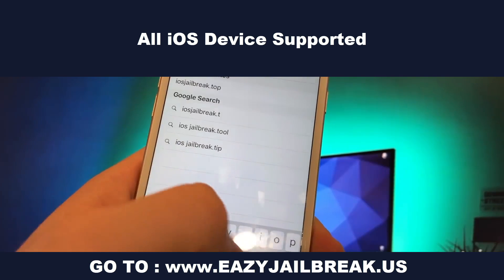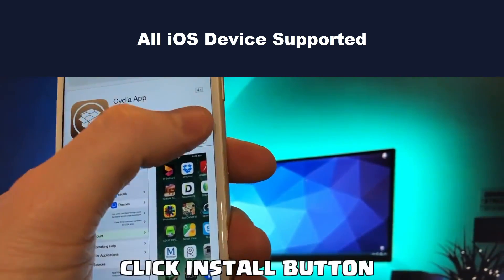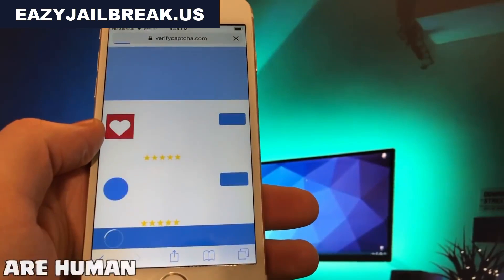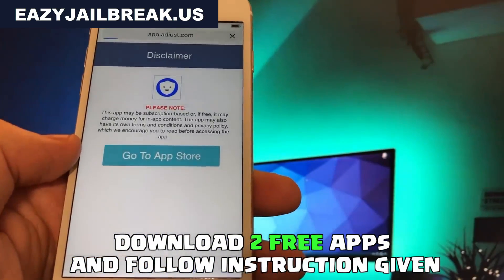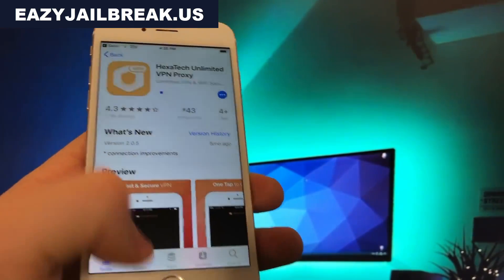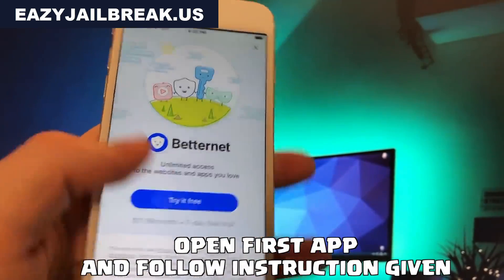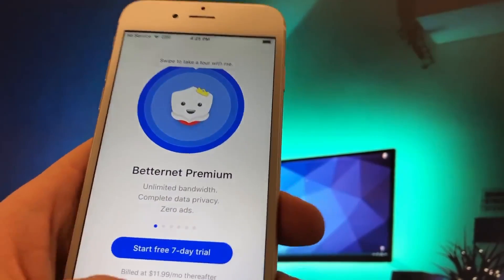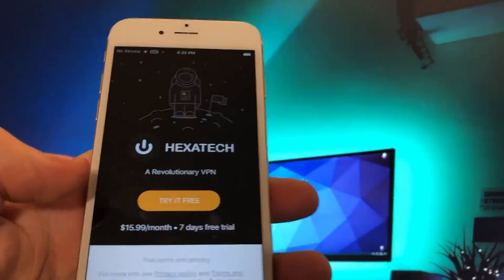iOS 12.1.4 Jailbreak - Untethered Jailbreak For iOS 12.1.4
FINALLY eazyjailbreak Presents Their Untethered iOS 12.1.4 Jailbreak - Now To The Public!

You Can Now, At Long Last, Jailbreak iOS 12.1.4 FULLY Untethered!
That's right, this ios 12.1.4 jailbreaking tool is a full untethered ios 12.1.4 jailbreak!

No more semi, no more tethered! Just a full untethered jailbreak for ios 12.1.4 using this untethered jailbreaking tool for ios 12! get your favorite cydia tweaks on ios 12.1.4 today with this free jailbreaking tool!

ios 12 finally fully jailbroken, even on ios 12.1.4, on all apple idevices!

iphone x / iphone xs / iphone xs max and below supported. all ios 12 devices supported. apple ipad supported. anything with ios 12.x.x supported! :) enjoy!